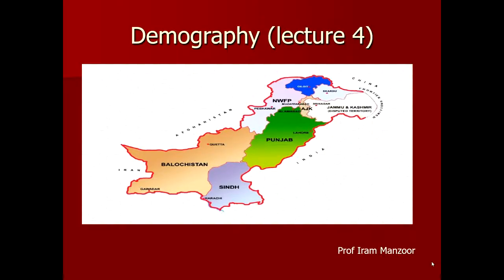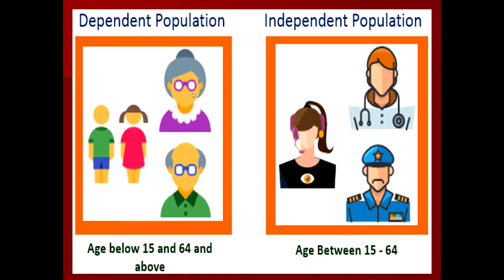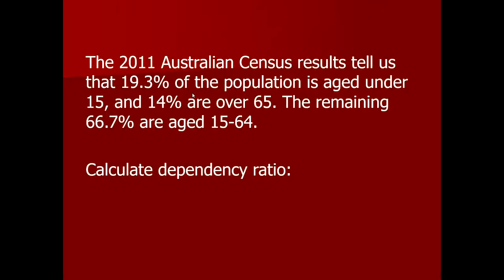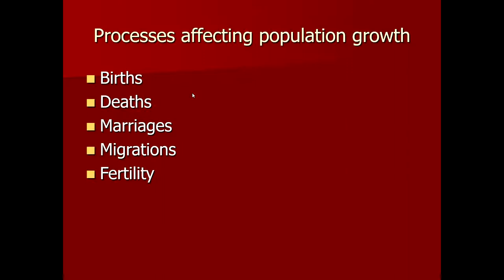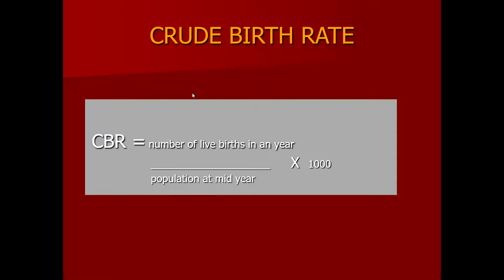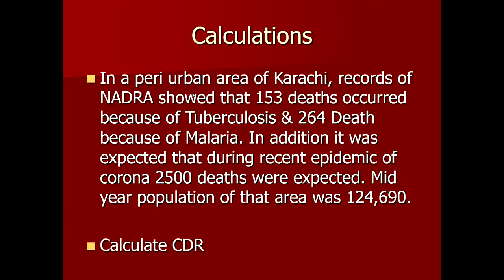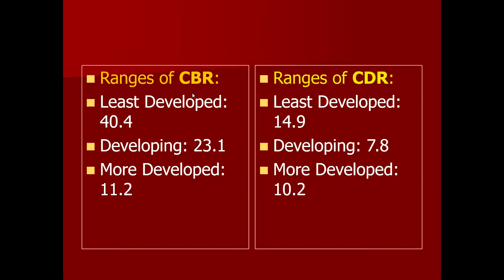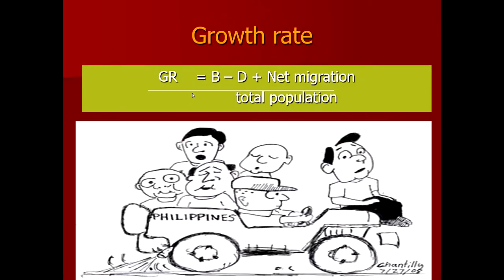Lecture of Dr Iram Manzoor for MBBS 4th Year Topic Demography 4